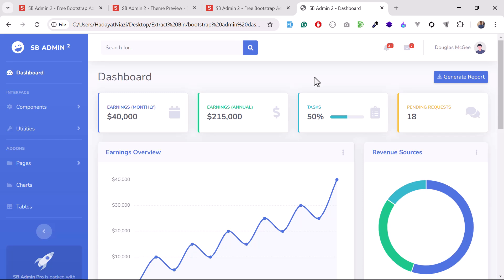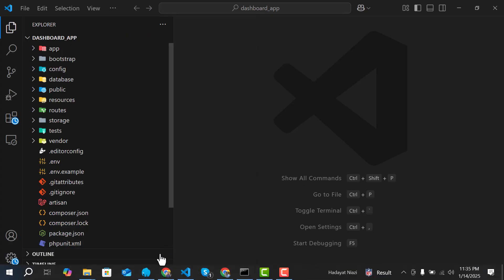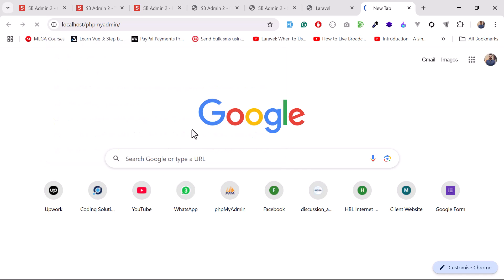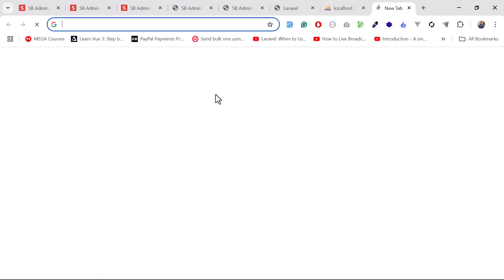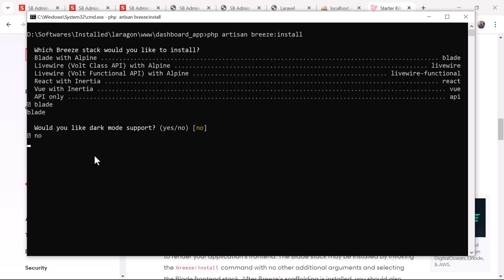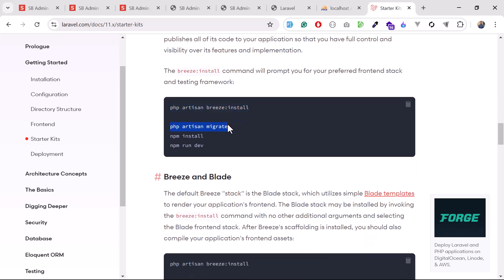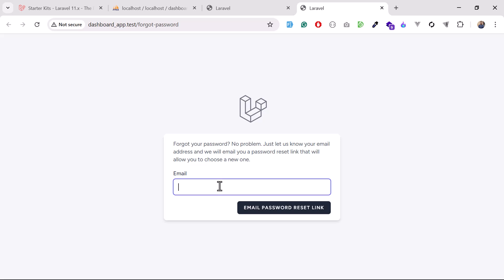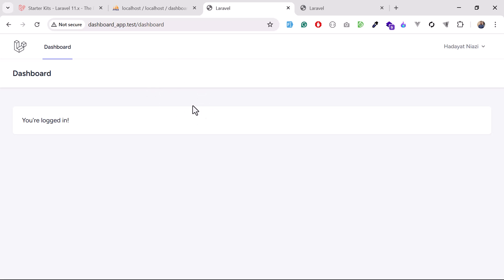#02 Install Starter kit and Connect App with Database in Laravel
Integrate Admin Dashboard in Laravel 11

How To Import HTML Admin Template In Laravel 11 Step By Step Tutorial

Steps
Step 1: Install the Laravel

Step 2: Download admin template
In this step, we download the SB Admin Laravel admin template. After download extract it.

We have to take js, CSS, and icons and put them into our Laravel application. So, follow below two-point.
Point 1: Create new theme folder in public folder of Laravel application.

Point 2: Copy data, dist and vendor folder and put it into "theme" directory.

Step 3: Create Route
We are building it from scratch so we add two route "my-home" and "my-users" for too pages. So, open your route file and add below route:

Step 5: Set theme blade files

We have set three theme blade file for Corona theme. So first we will create theme folder on views folder.

Step 6: Use Theme

We will create two new blade file using our integrated theme layout. Yes, we added two route one for home and another for users. So, let's create two files and see how to user our integrated theme.

As below files we used our integrated theme and you can understand how we can use it again and again with other pages.

Now we are ready to run our example so run below command for quick run: